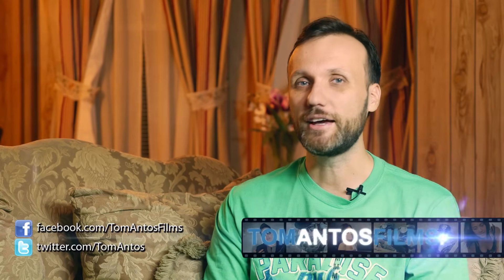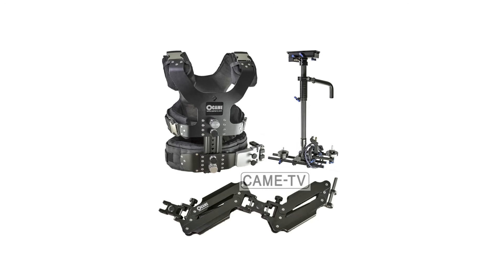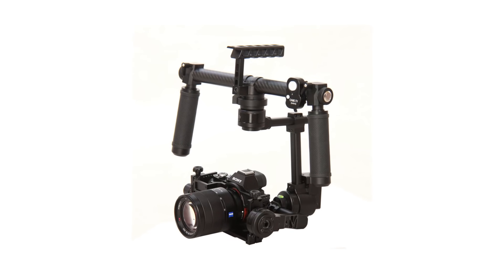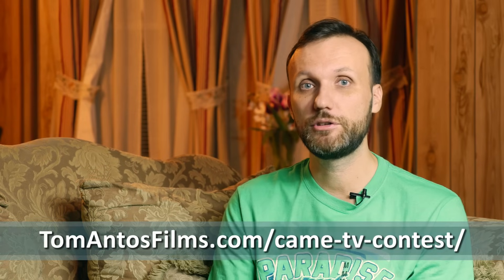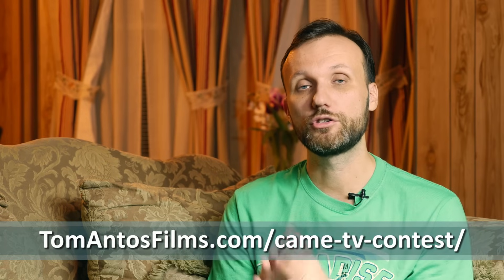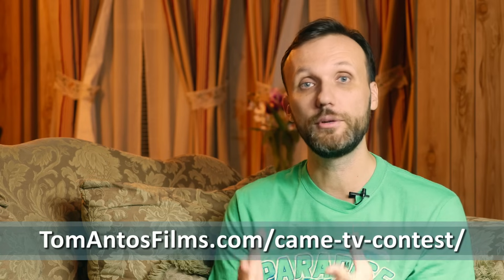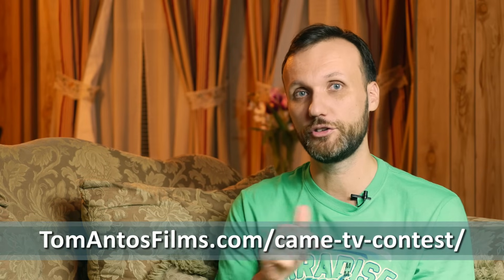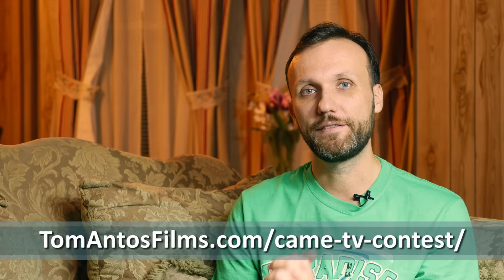Tom Antos & CAME-TV Contest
Contest Rule Change (as of March 11/2015): 20 finalists will be selected out of the 100 most popular videos (previously, the rule stated that 20 most popular videos would be chosen as finalists).

Tom Antos